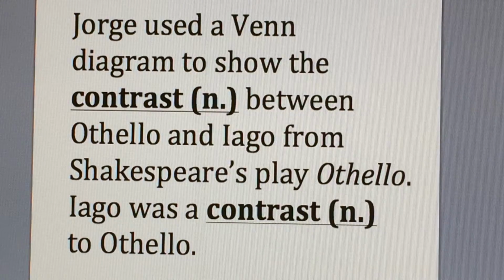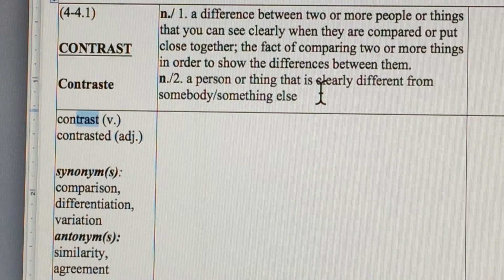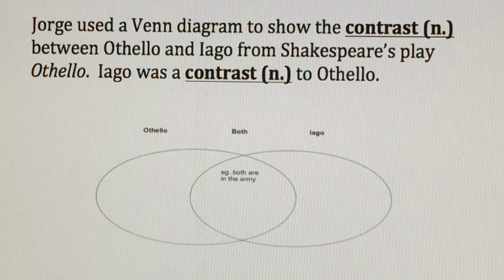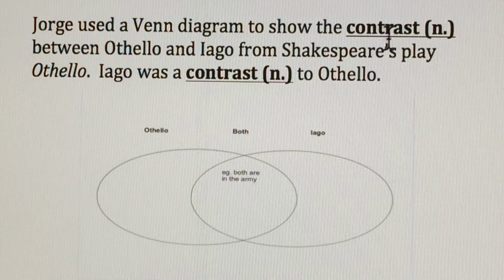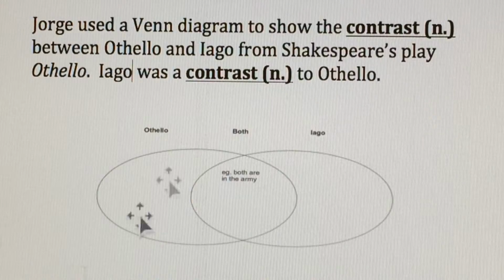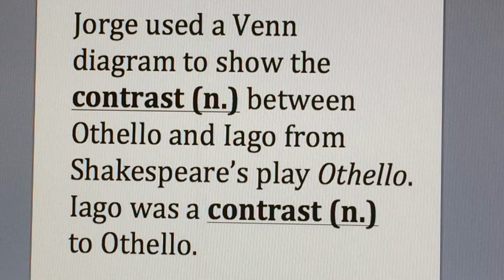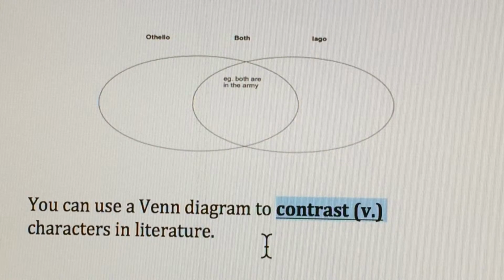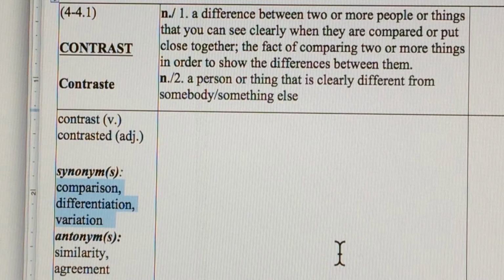4-4.1 AWOD: "contrast"